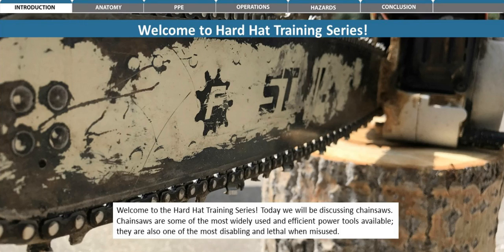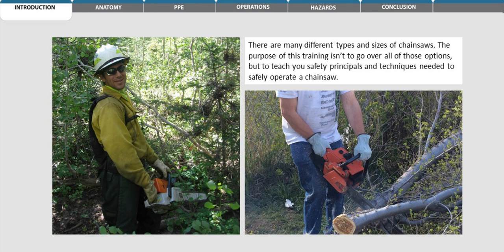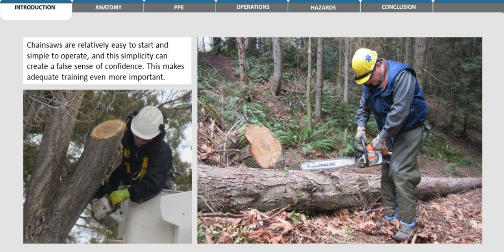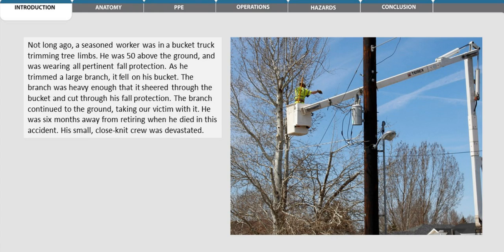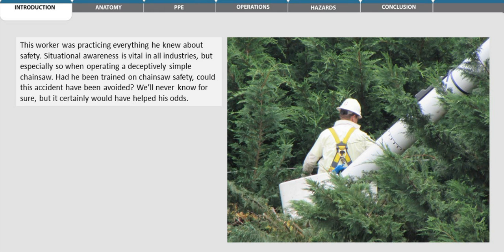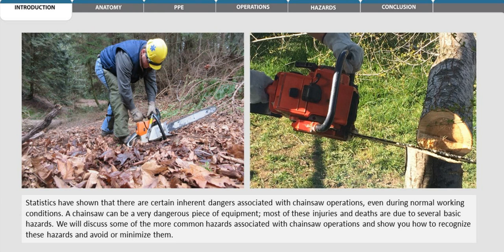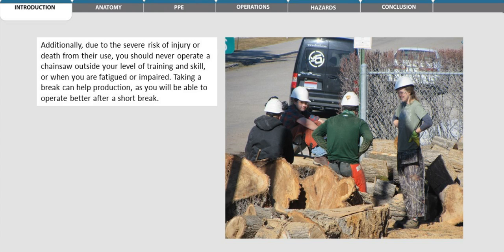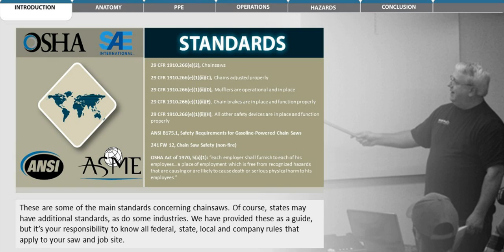Chainsaw Safety OSHA Preview